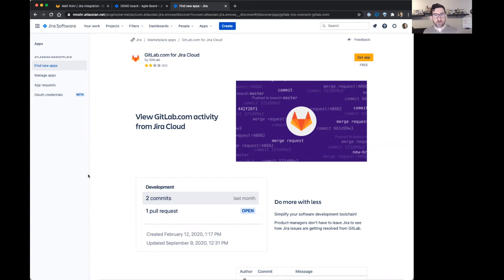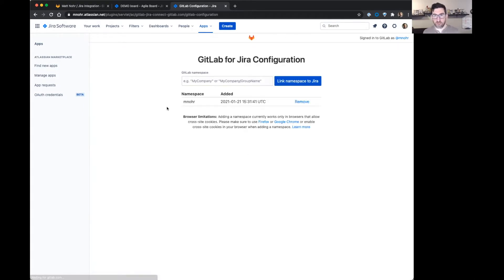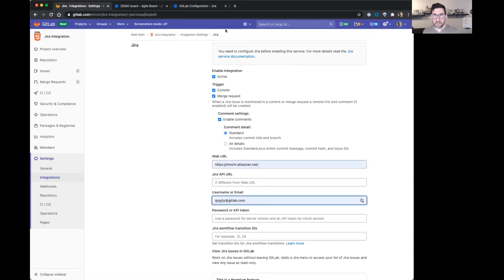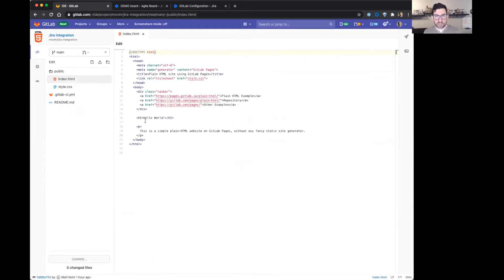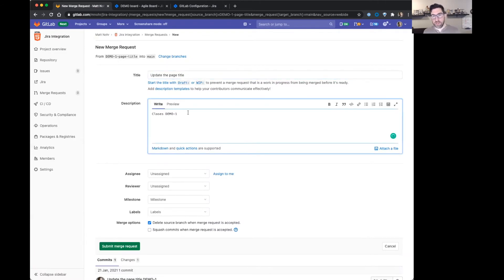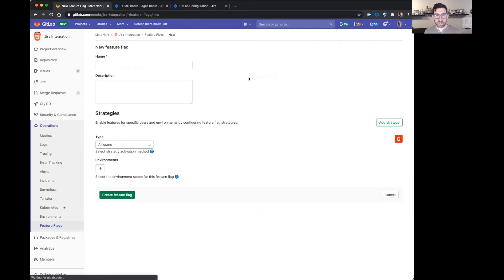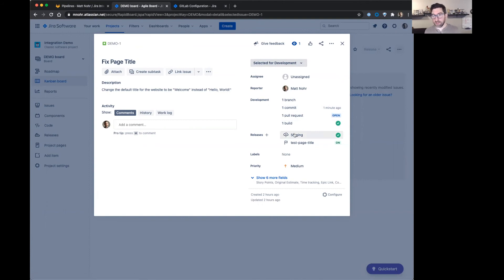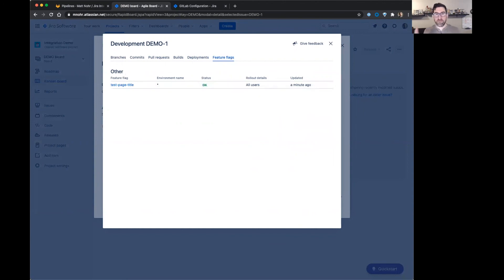Quick GitLab / Jira Integration Demo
A very brief demo of our GitLab/Jira integration.